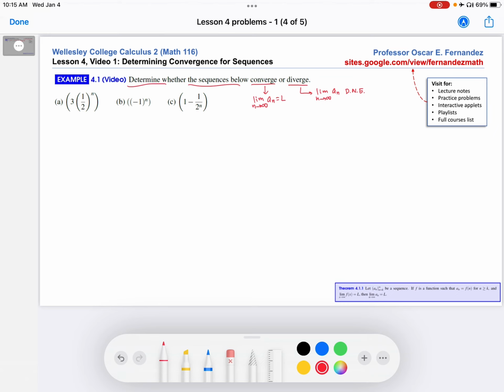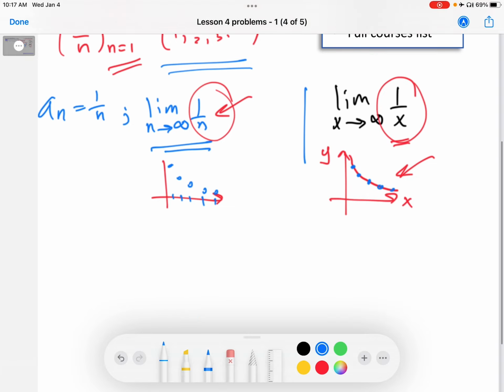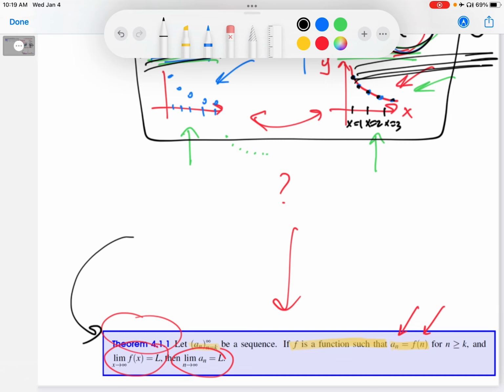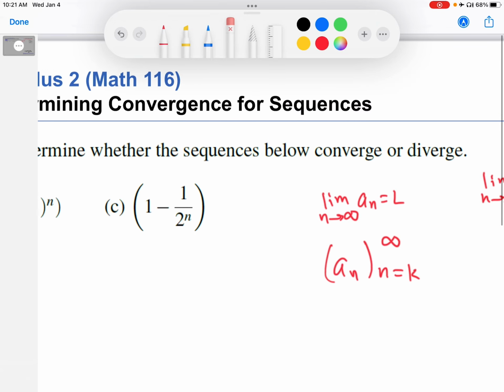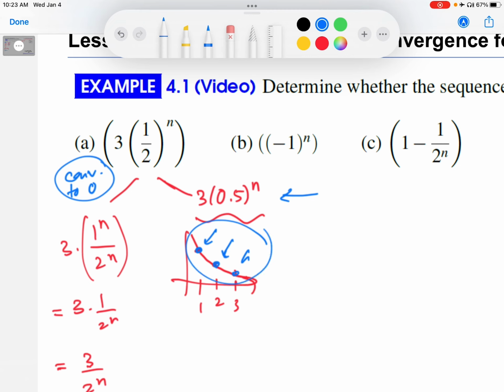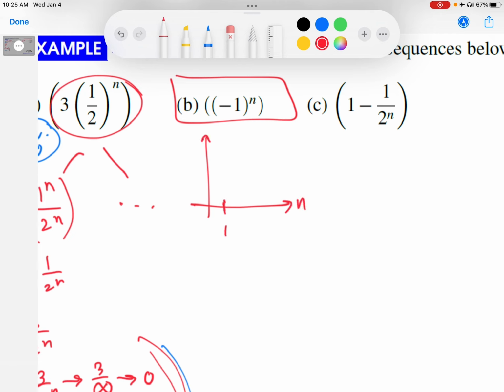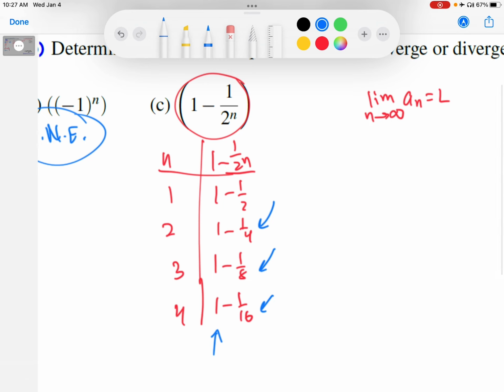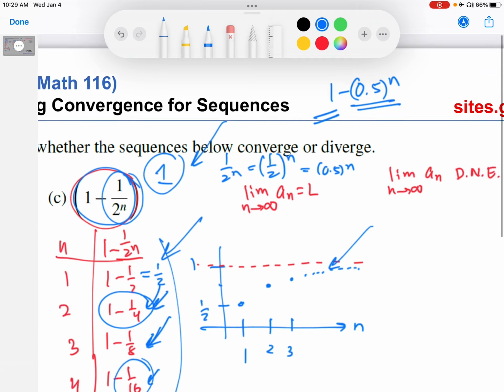4.1: How to determine if a sequence converges | Wellesley College Calc. 2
This video works through several examples of how to determine if a sequence converges.